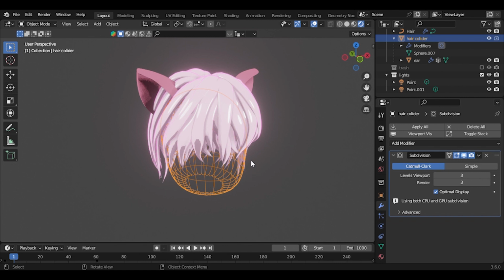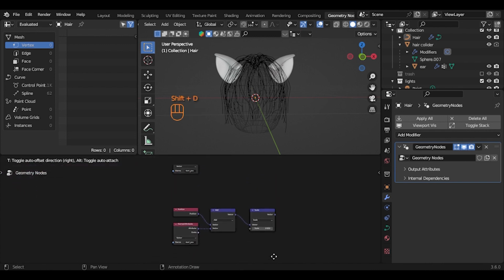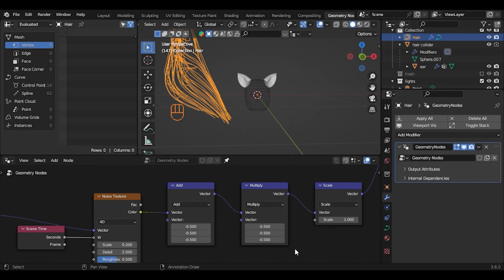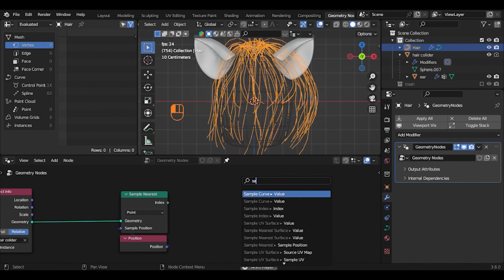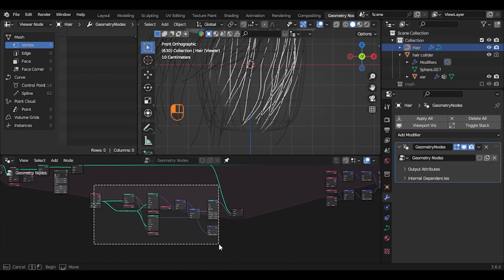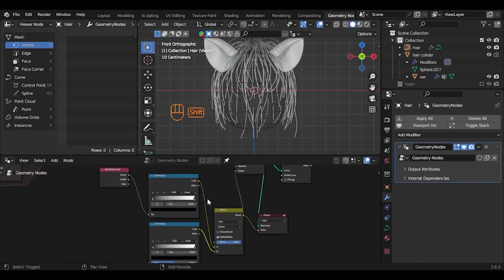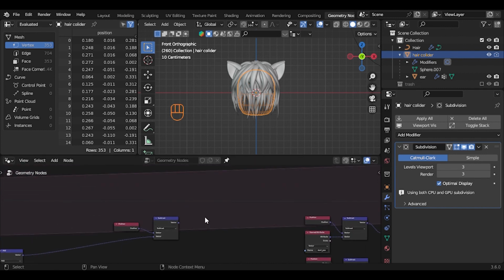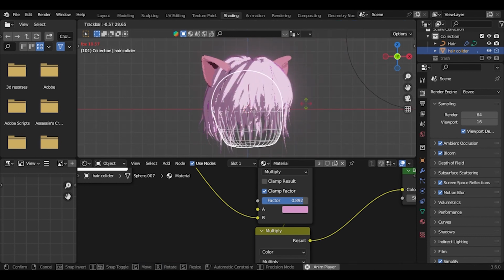Real-Time Hair Simulation - blender tutorial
Join me on a journey into the world of 3D art with Blender! 🎨✨
I am here to help you Learn the skills to become a 3D artist